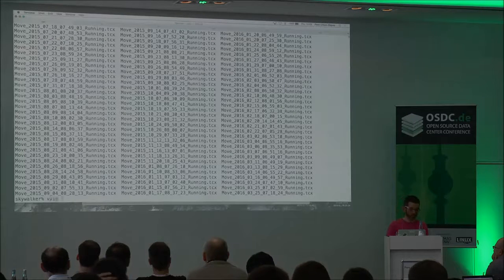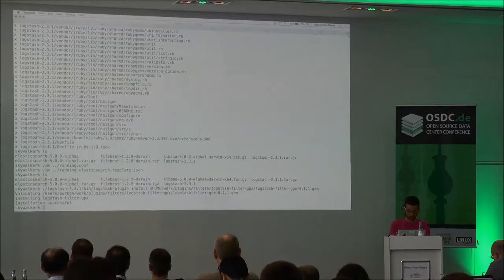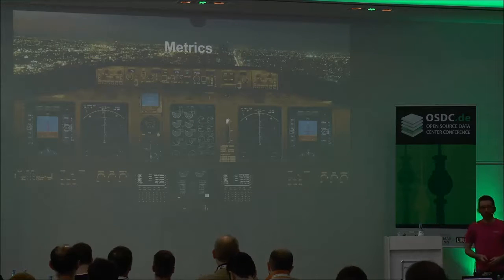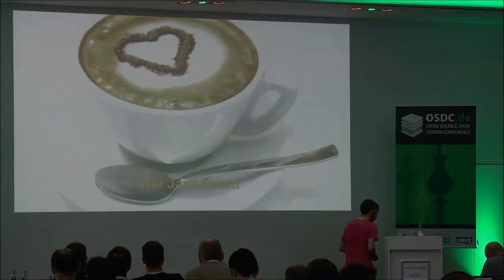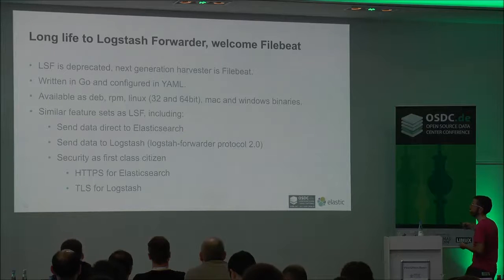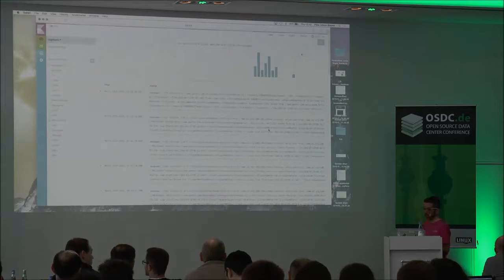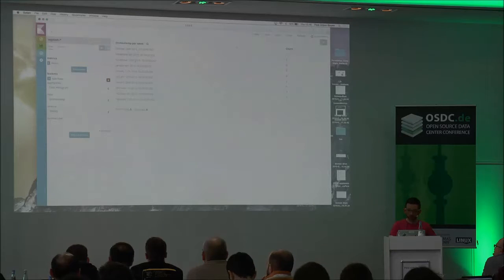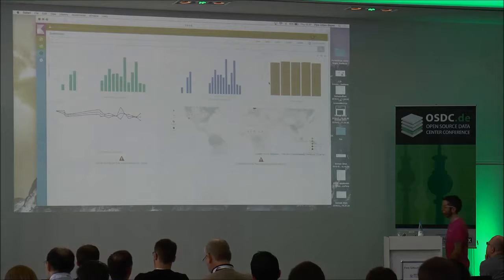OSDC 2016 - Ingesting Logs with Style by Pere Urbon Bayes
The log shipping scene been between us for a long time: from syslog, rsyslog to nowadays Fluentd, Flume and Logstash. Logstash been pushing hard to introduce new features that make the experience better for everyone. At the end of the day, a healthy shipper means a happy sysadmin. The latest Logstash includes persistence to reduce the chance of data loss, monitoring to find how everything is going and configuration management to make your life a lot easier. But wait, there’s more! Offline support, improved shutdown semantics, etc … features that will make your logs shipped and you a rested sysadmin.
In this talk we’ll see this features in action thought a real live sensor monitoring example. By the end of the session, you will be able to use the full power of Logstash in your own deployments.